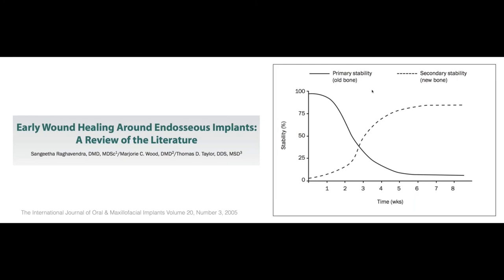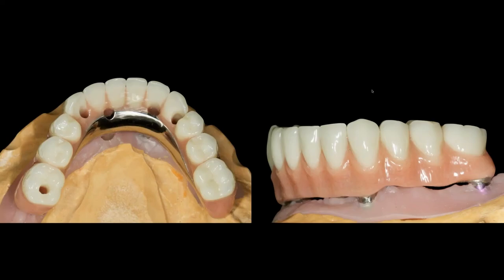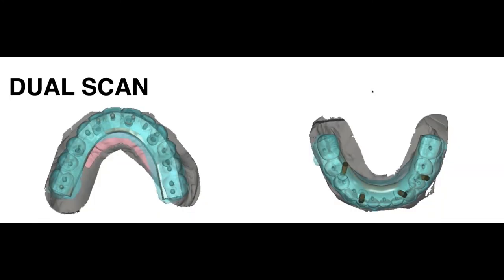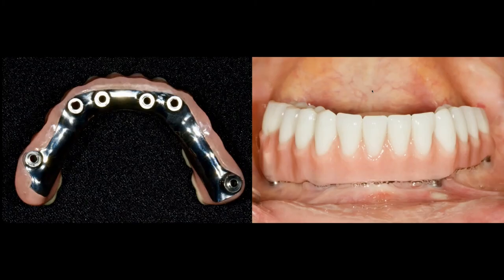VITA LEARNING: The Edentulous Patient in The Dental Digital Era with Dr. Julian Conejo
Patients expect well fitted, esthetically pleasing, functional dentures. The means of denture fabrication, traditional or through digital processing, can play a role in patient satisfaction of their new dentures. This program will focus on how digitally produced dentures may provide a patient with an ideal denture with less chair-time, quicker turn-around with decreased anxiety for the dentist and patient. You will be guided through a workflow from start to finish, incorporating both traditional and digital concepts that merge together for the development and fabrication of modern-day dentures. From soft tissue scanning, treatment planning, capturing anatomical landmarks, setting of denture teeth, and digital fabrication of a denture will be addressed. Your edentulous patient can now experience a comfortable process that helps minimize appointments by reducing common errors of denture workflow.